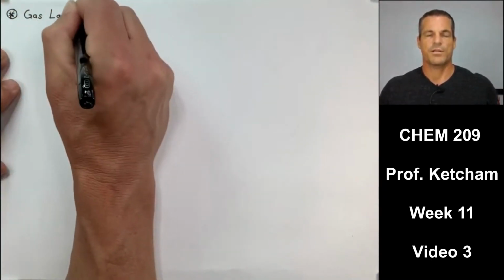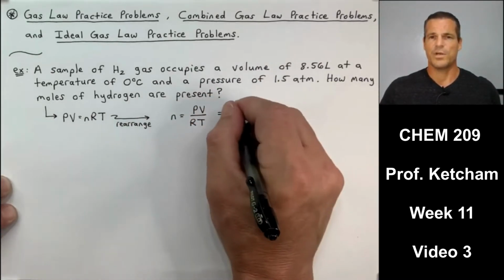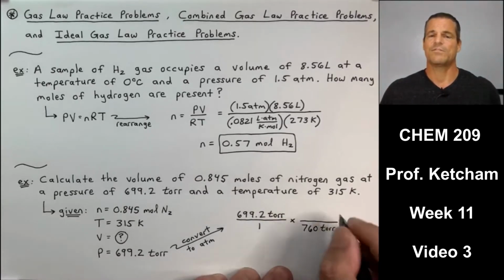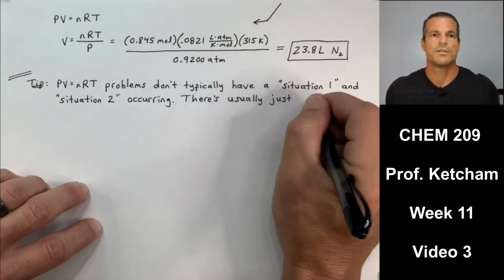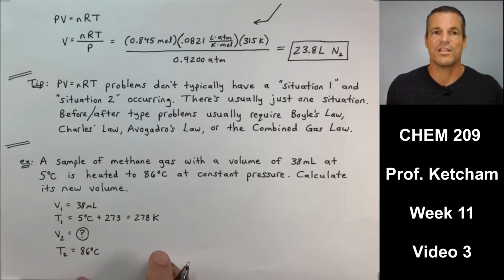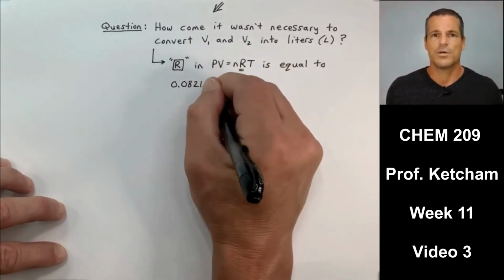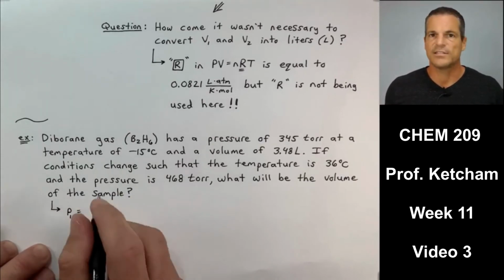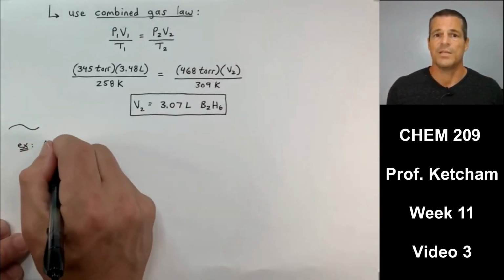Chem209 - Week11 - Video3